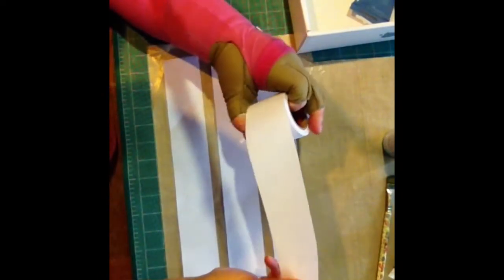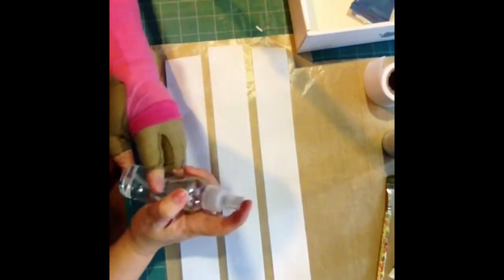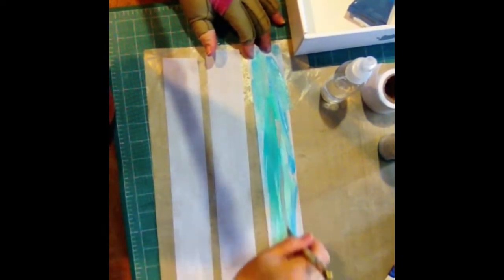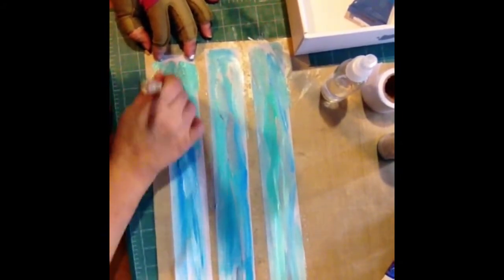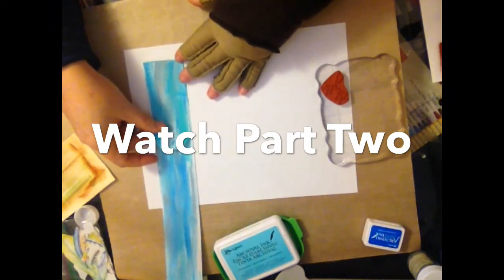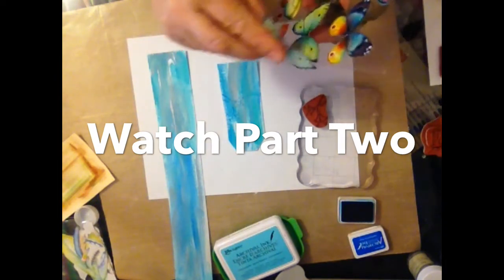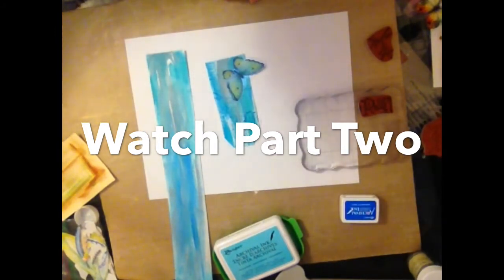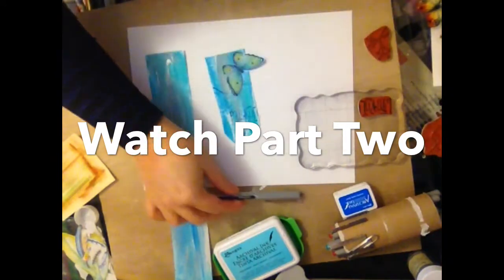Soft Tags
i! I'm so glad you stopped by. Here's a few facts about me that I thought you might want to know. I am a retired special needs teacher, living in Montreal Quebec, Canada. I have lymphedema in my left hand and arm and so I must keep them under pressure at all times hence the odd glove and sleeve.
This year  2018 I'm a part of Gina B Ahrens design team, you can find all of her amazing videos and products by following this link.

January 2018 Design Team Links